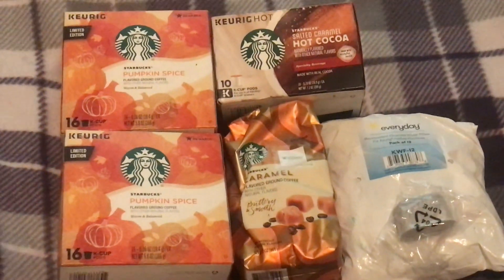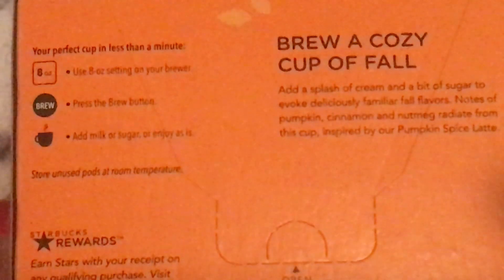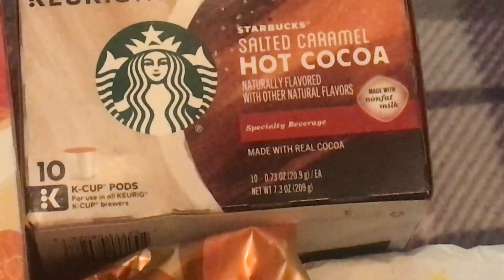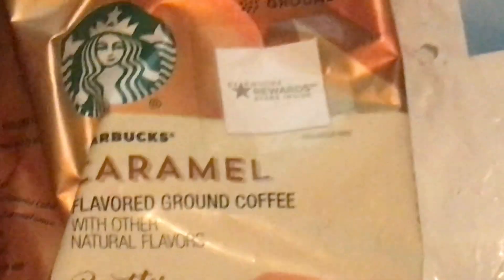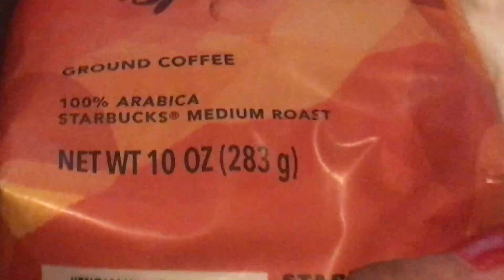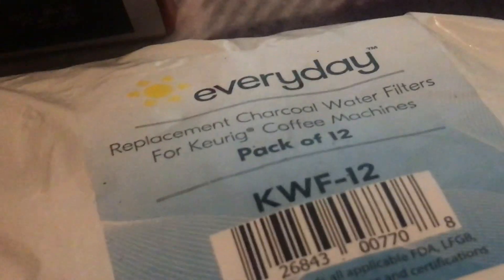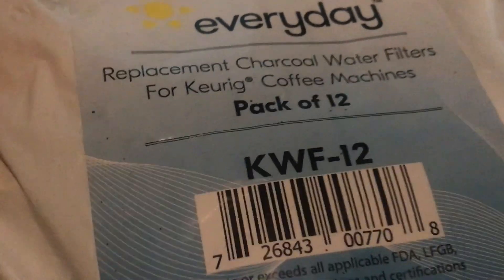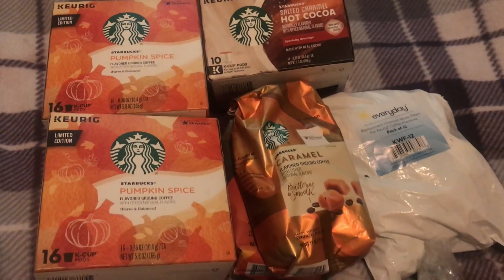Keurig Starbucks Coffee Haul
Starbucks Caramel Flavored Ground Coffee

Starbucks Pumpkin Spice Kcups

Starbucks Fall Blend Medium Roast Ground Coffee

Everyday 12-Pack Replacement Charcoal Water Filters

Starbucks Salted Caramel Hot Cocoa K-Cup